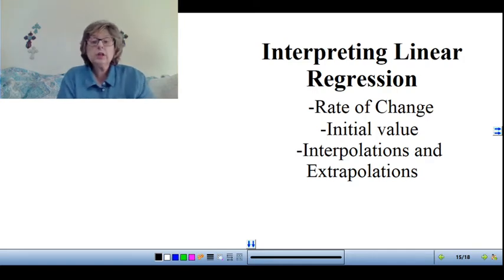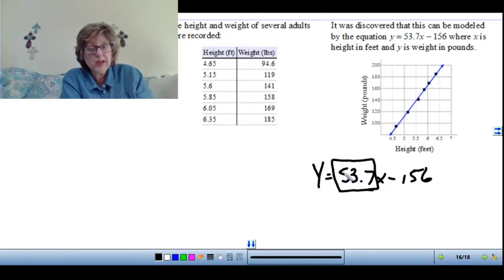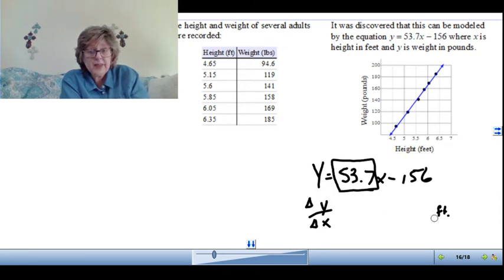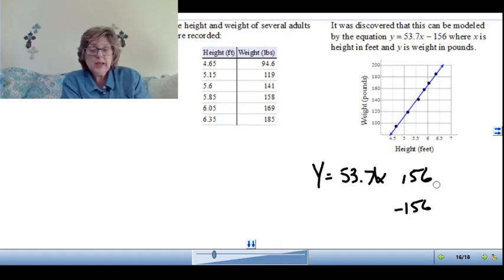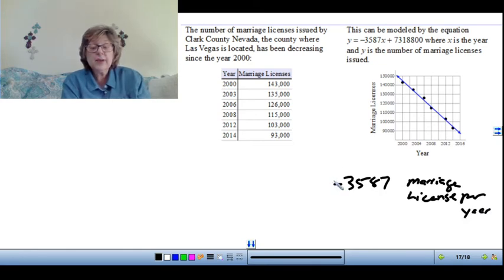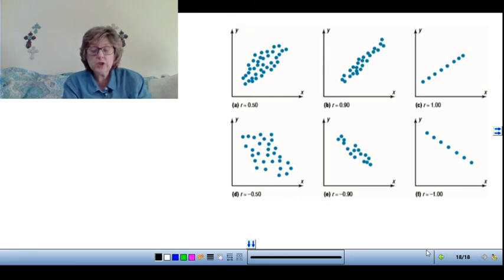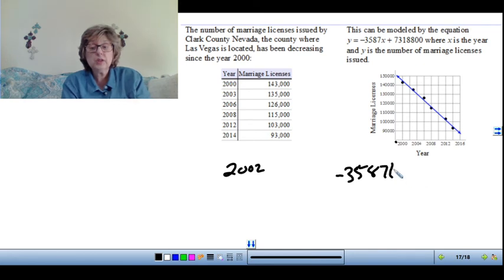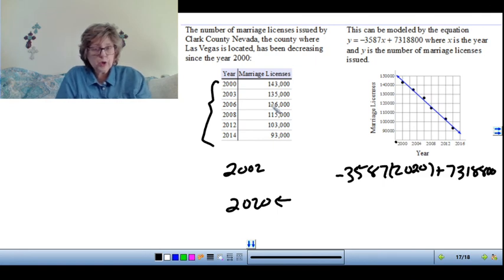Interpreting linear regression